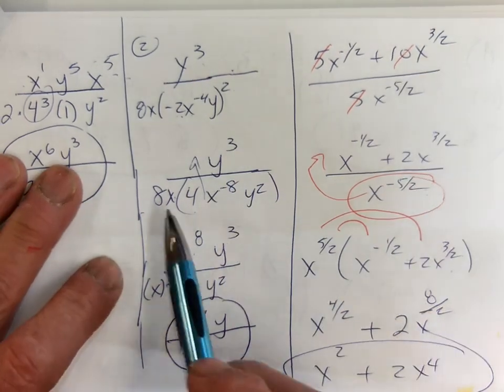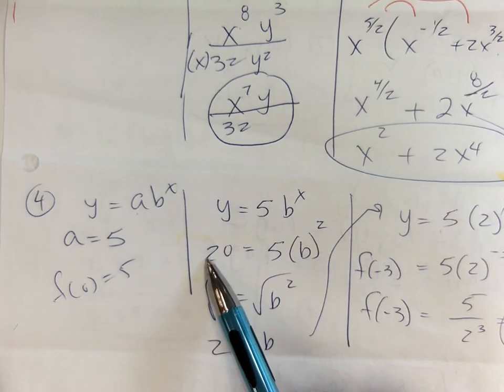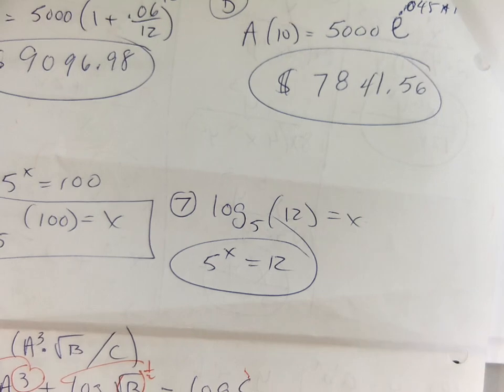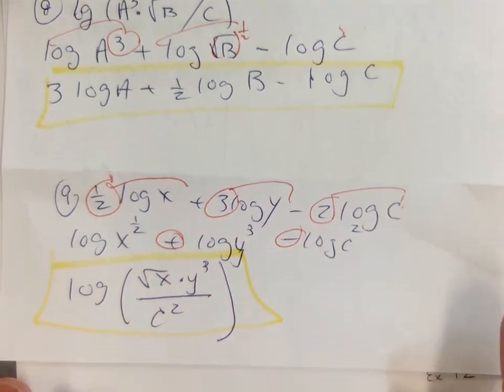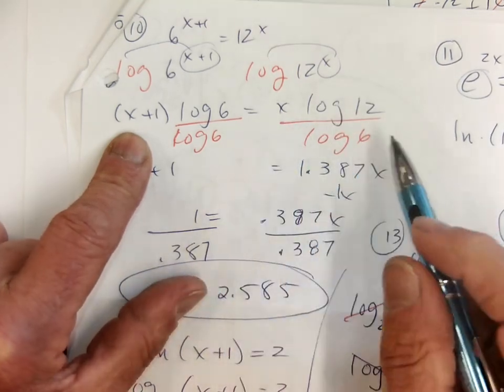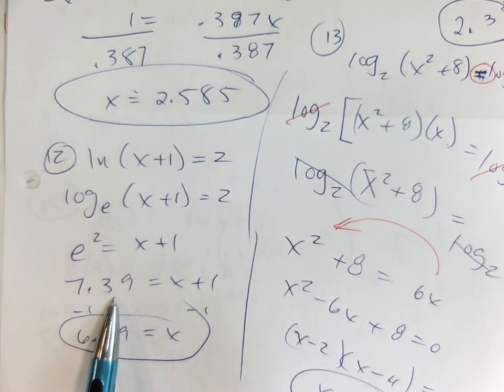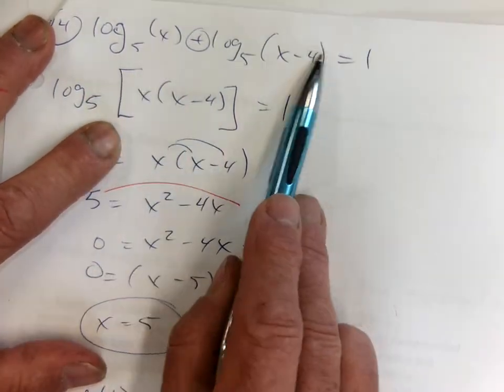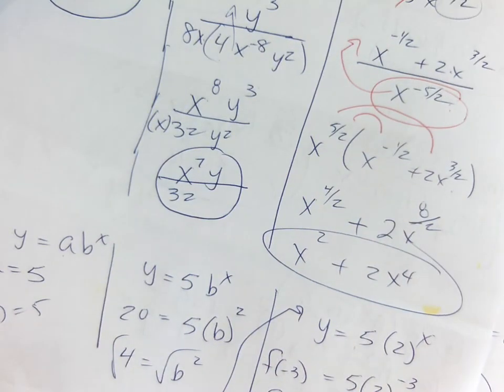Pre Calc Review 5